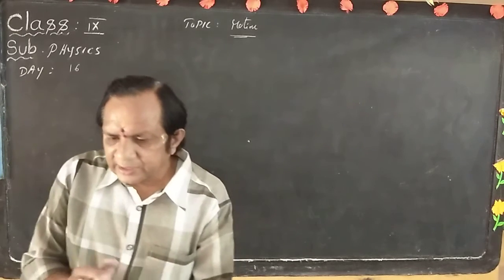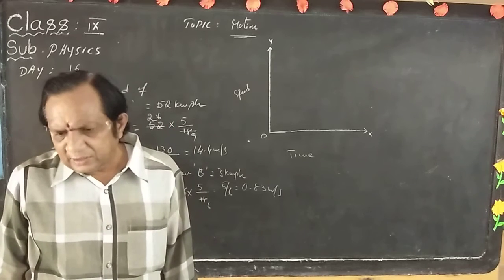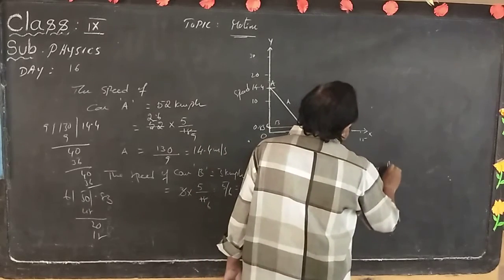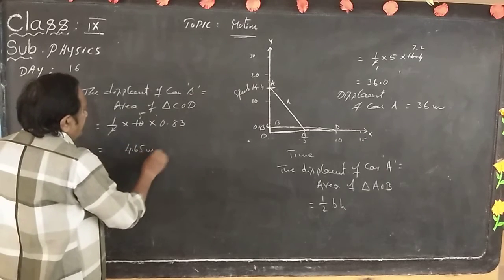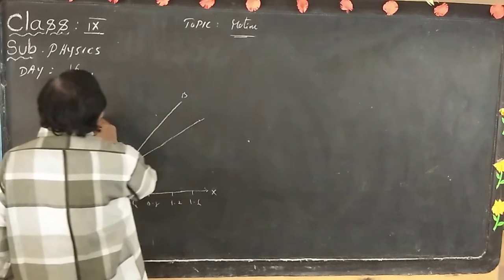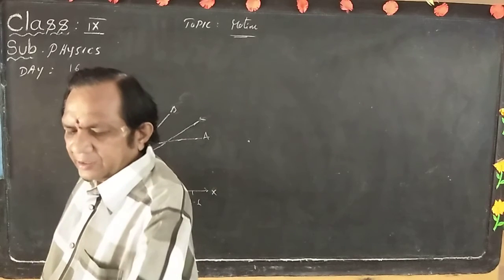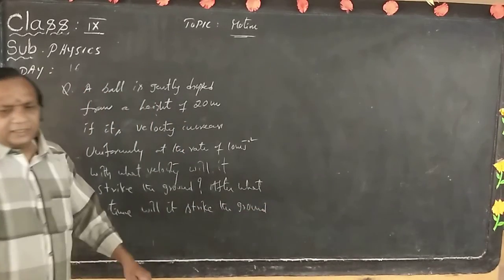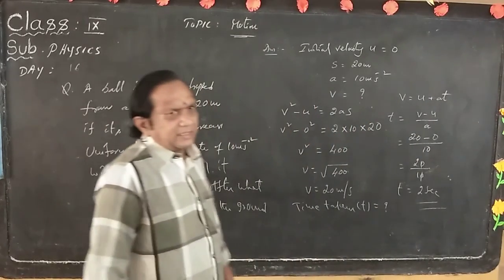9TH CLASS PHYSICS,DAY-16